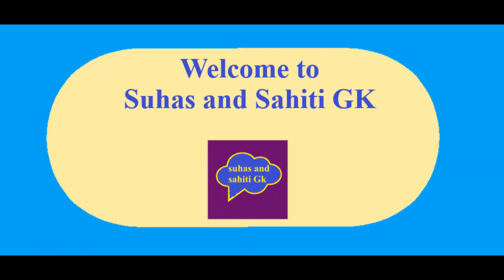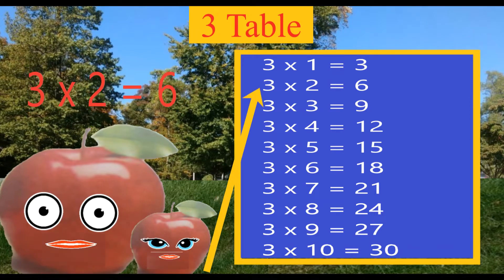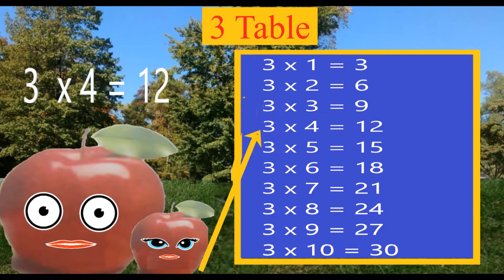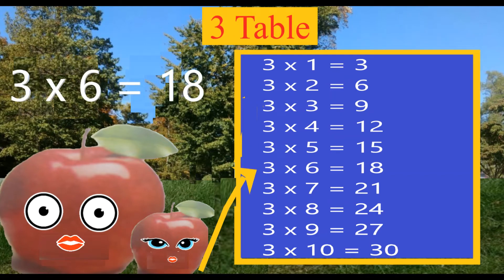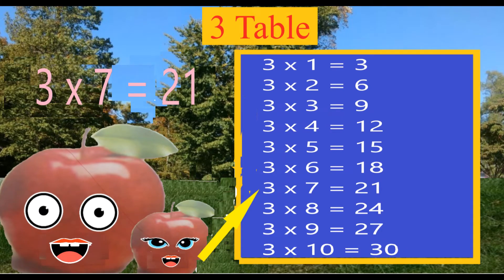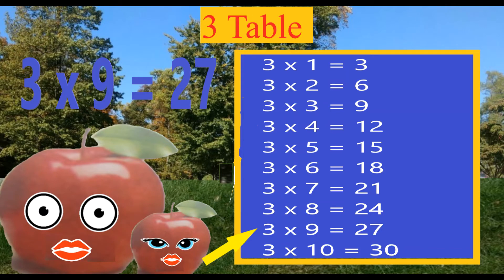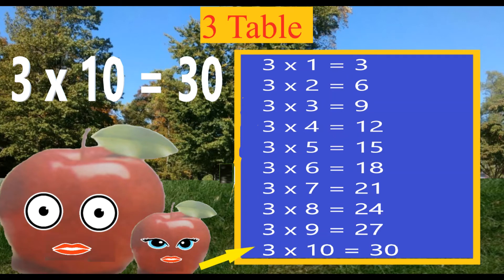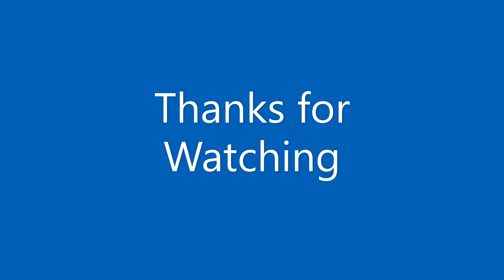3 table| Apple teaching Multiplication table 3 | 3 times table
Here we can learn 3 table (3 times table).  Show to your kids and let learn easily.

We are Suhas and Sahiti  students. This is our youtube channel
Suhas and Sahiti GK (Suhas and Sahiti General Knowledge).

thanks for liking the video